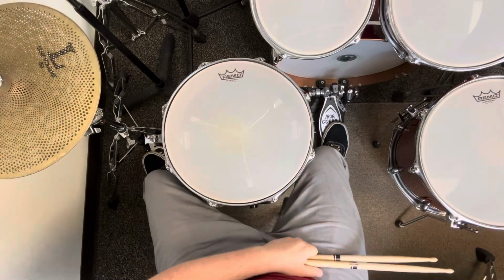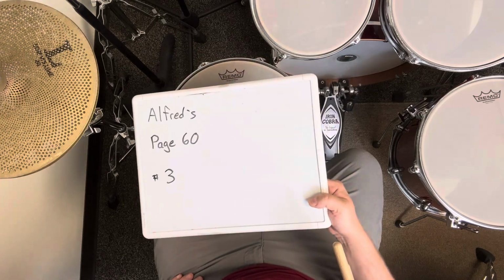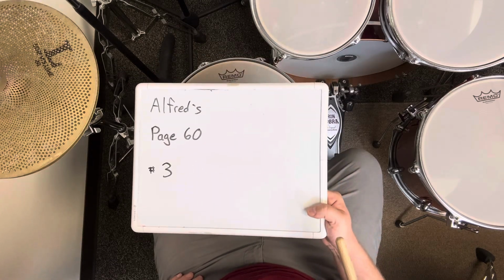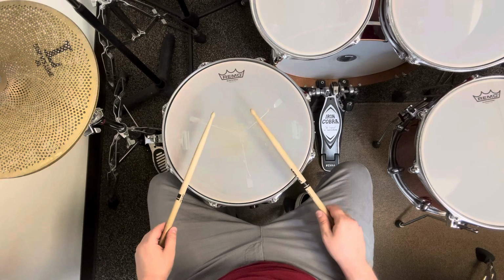Alfred’s Page 60 #3